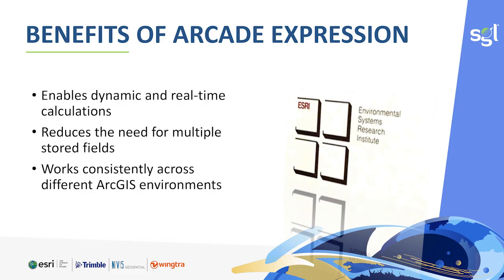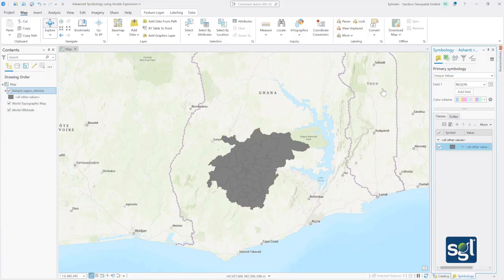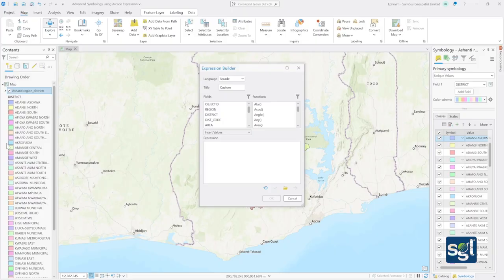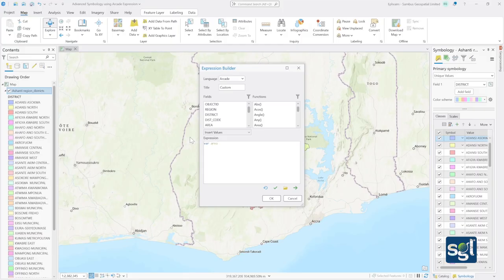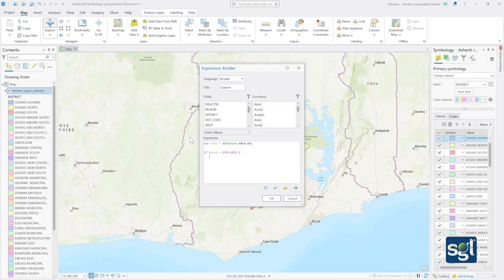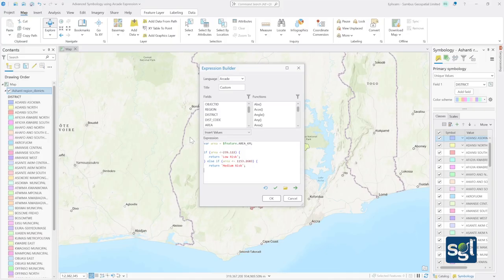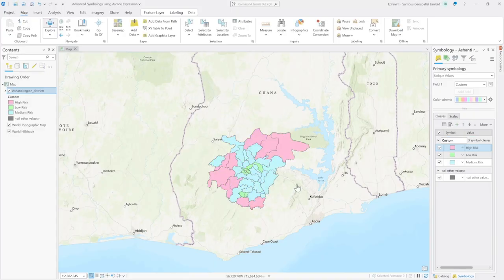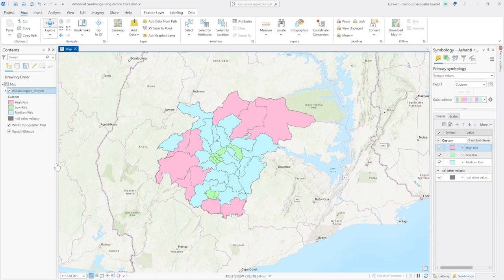Advanced Symbology Using Arcade Expression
Advanced Symbology Using Arcade Expressions

This training explores how to use Arcade Expressions to create advanced, dynamic symbology for smarter and more impactful maps. Learn how to apply logic-driven styling to improve visualisation, clarity, and data storytelling in GIS projects.

Ideal for GIS professionals, analysts, and students looking to enhance their cartographic and mapping skills.